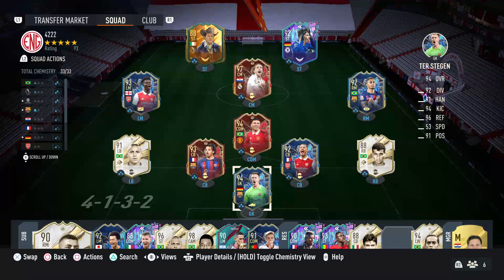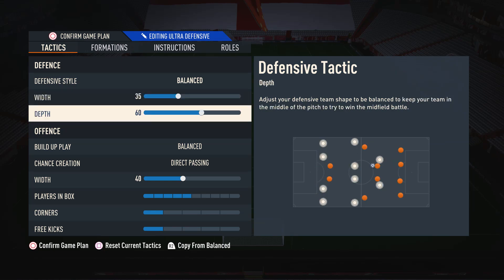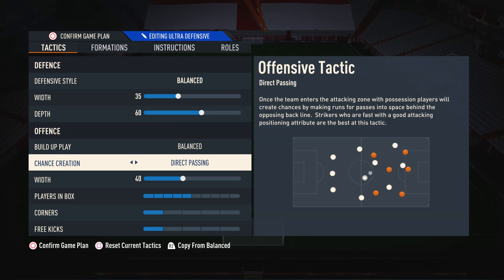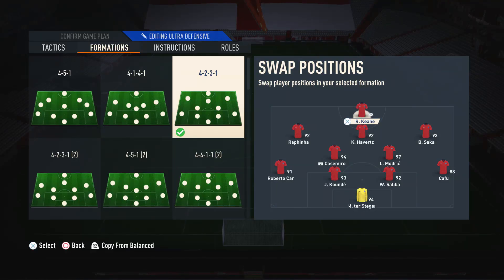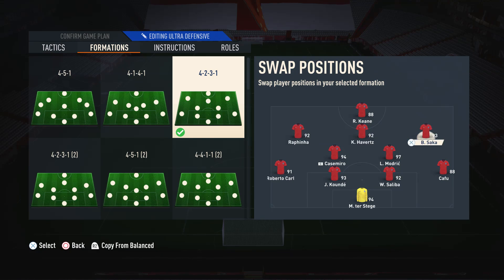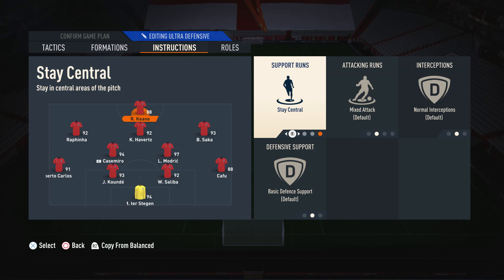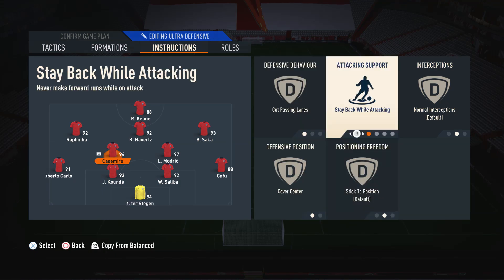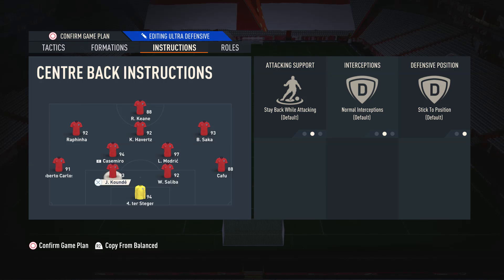4231 is META now...✅🔥 BEST Custom Tactics FIFA 23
In this FIFA 23 ultimate team video we look at the new best meta 4321 custom tactics and player instructions in FUT 23. These 4-3-2-1 custom tactics are the most op in FIFA 23 and better vs all other formations.